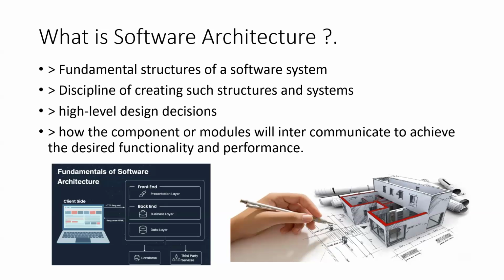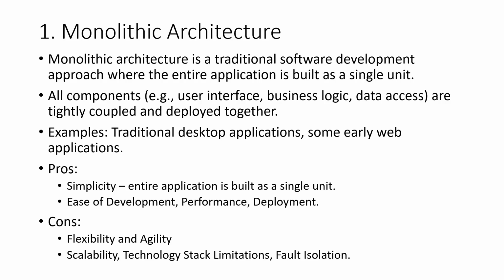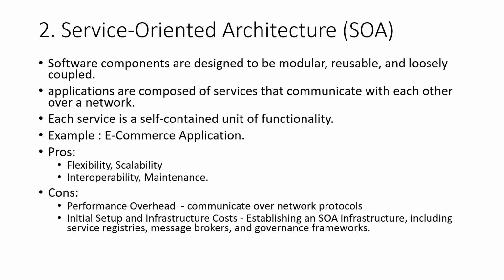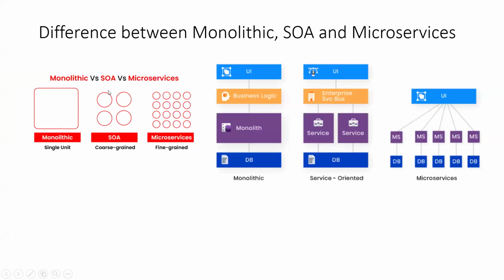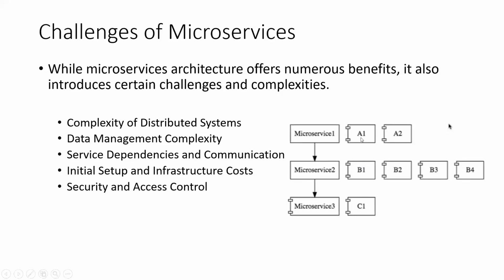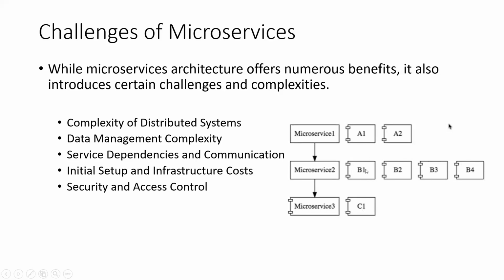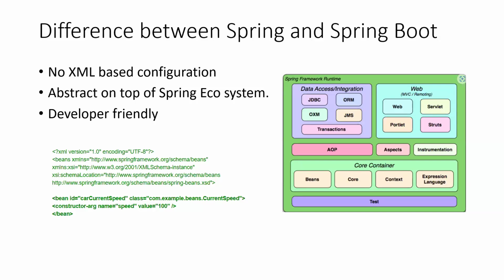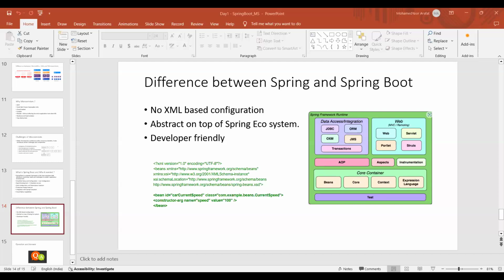Spring Boot and Micro services (Day 1) (Batch 329)